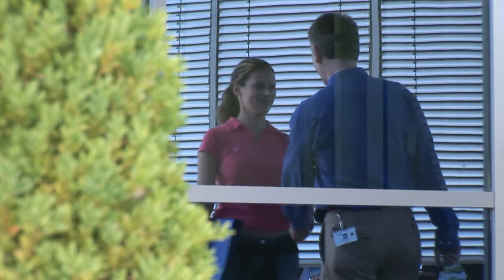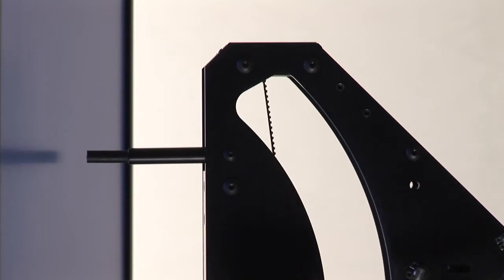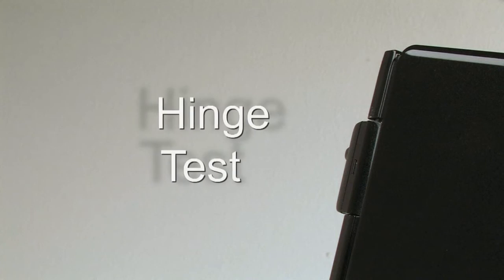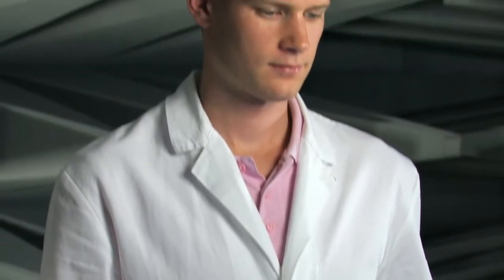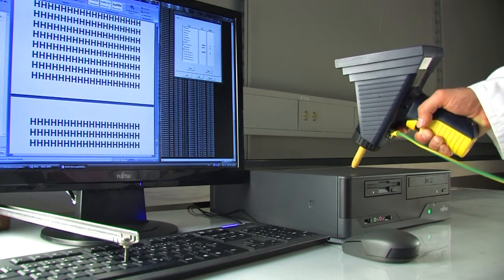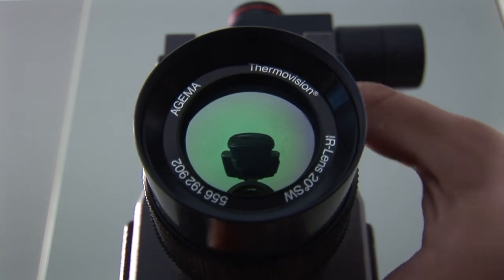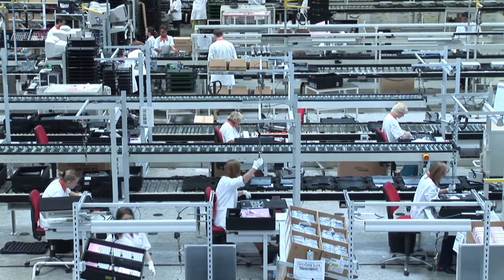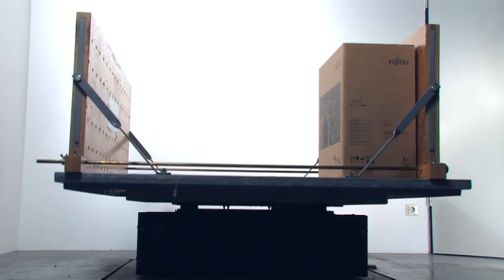Fujitsu Quality Imagevideo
Fujitsu Technology Solution ist das größte europäische Computerunternehmen . Fujitsu entwickelt und fertigt Notebooks, PCs, Thin Clients, Server, Speichersysteme sowie Mainboards in Deutschland und betreibt mehrere hochsichere Rechenzentren.

Außerdem betreibt die Fujitsu Technology Solutions GmbH im Produktionsstandort Augsburg auch ein eigenes, unabhängiges, akkreditiertes Prüflabor, das sowohl für interne und externe Kunden Tests und weltweite Zulassungen durchführt.
Dieses Image Video gewährt Einblicke in die Produktion und die aufwändigen Prüfverfahren.